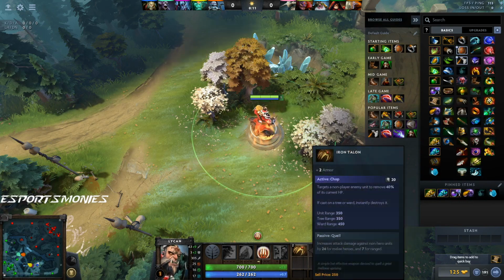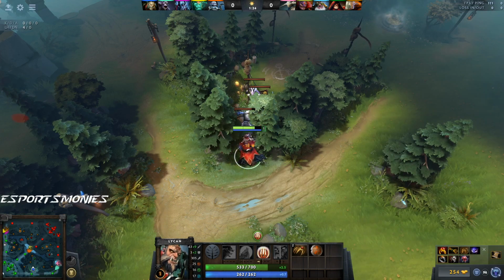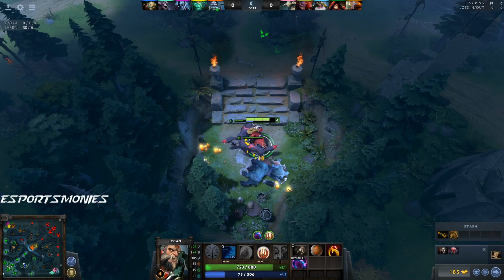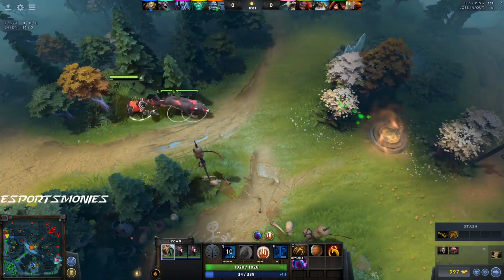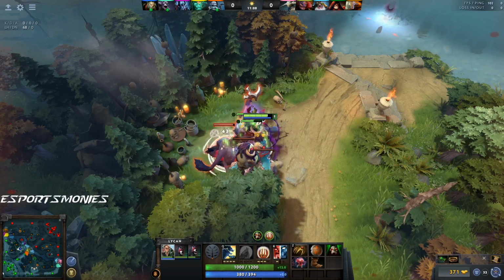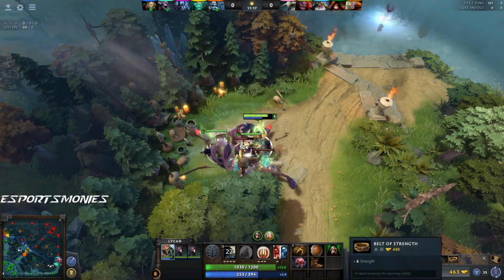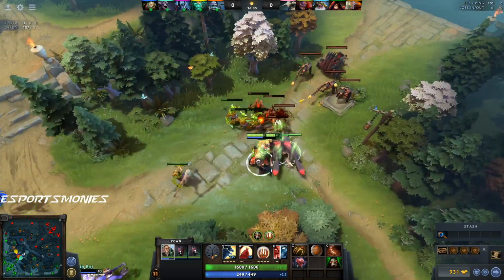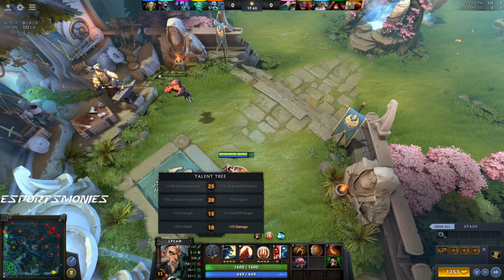How to Jungle Lycan in Patch 7.06f with @eSportsMonies : DotA 2 Guides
You will be sorely missed. Good luck in your future endeavors, my friend.

Ross Bugden - Rapture (Heavy Intro Song)

Paul Flint - Savage (Dubstep)

250GB Samsung 850 EVO

4 TB Western Digital Blue HDD